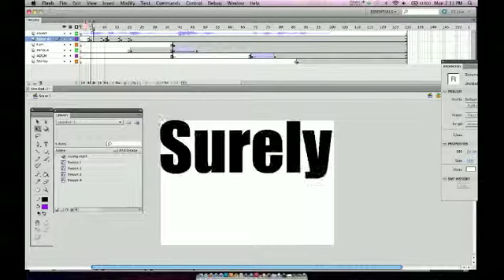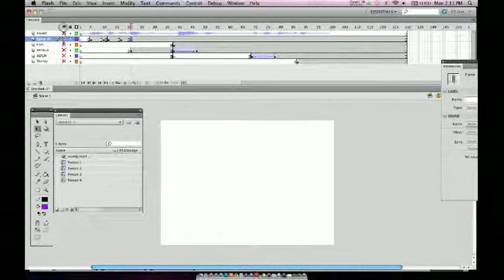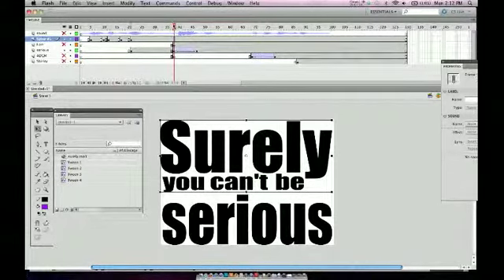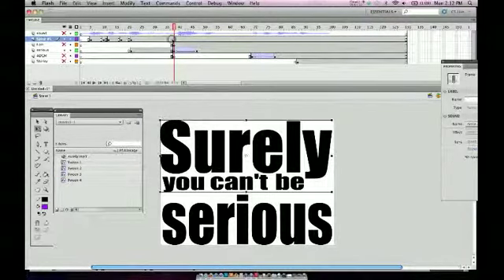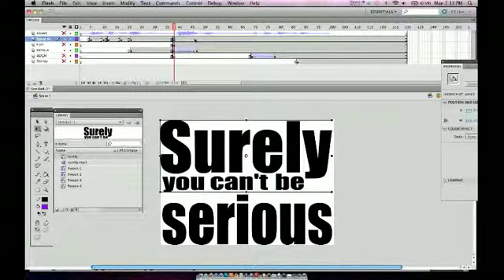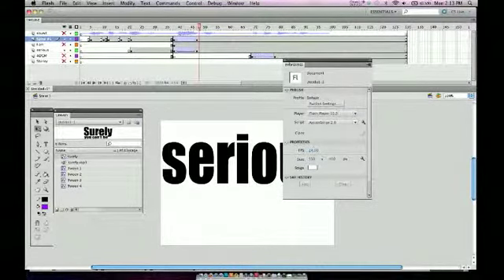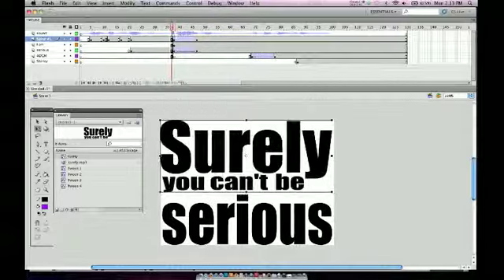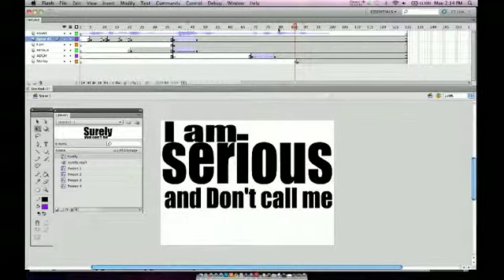kineticsample last Computer